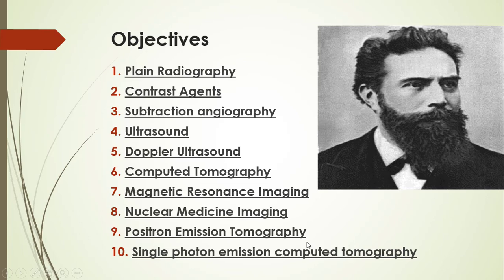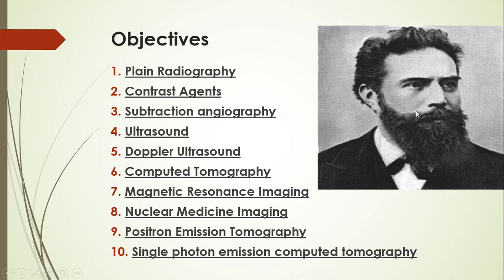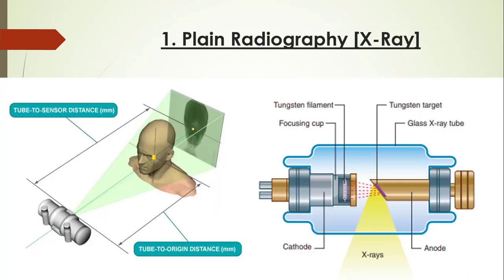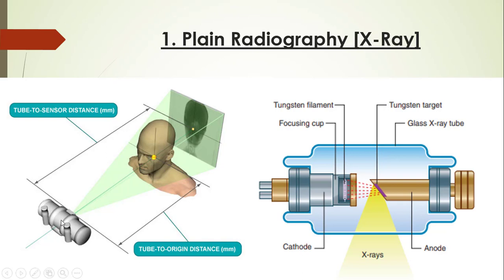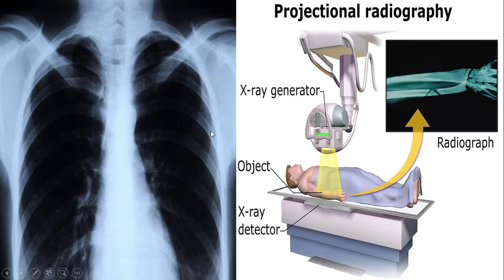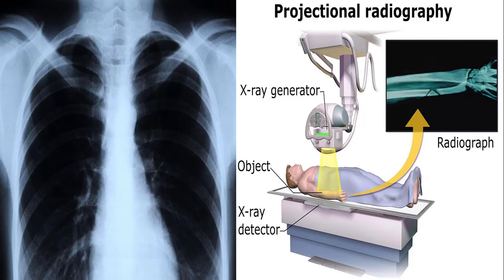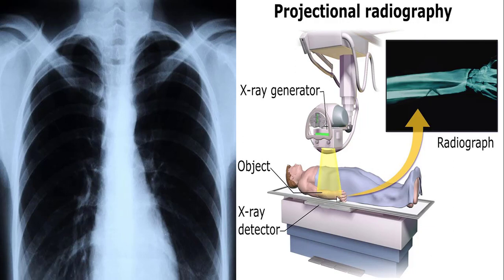2a. Imaging Modalities and Their Interpretation - XRays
Imaging Modalities and Their Interpretation - XRays

Table of Contents:

00:00 - Imaging
00:15 - Objectives
01:15 - 1. Plain Radiography [X-Ray]
01:47 - Marker 1
02:45 - Slide 4
06:07 - Slide 5